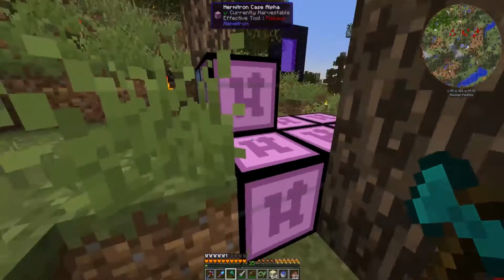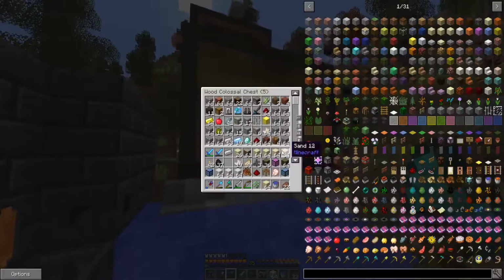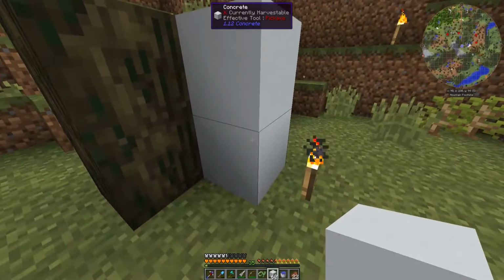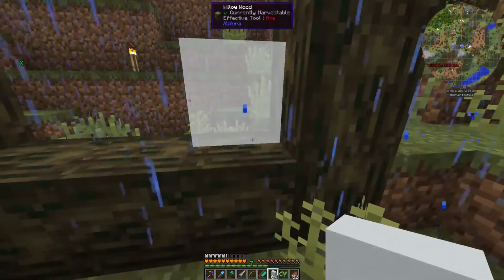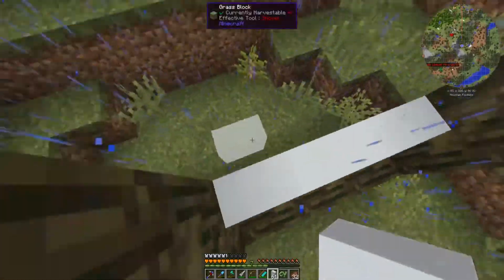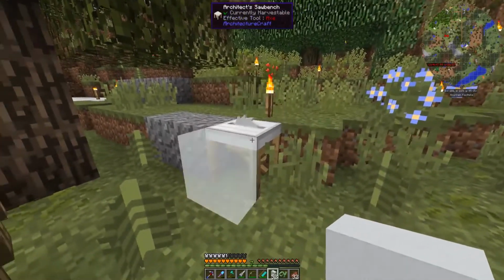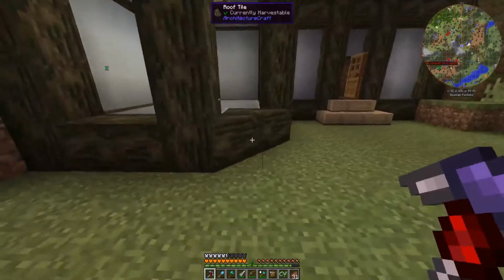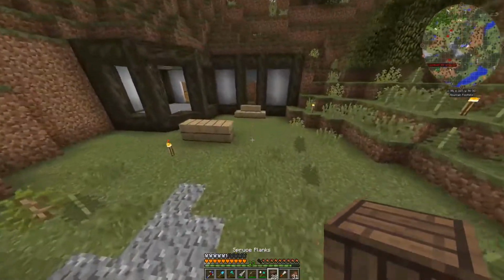FoolCraft - Episode 3 - A House! (Modded Minecraft)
Welcome to another episode of FoolCraft. A Minecraft 1.10 modpack full of fun things to do. Details below!

In this episode we start construction on a house that we will be calling home for this series.

You can find FoolCraft on the Curse Launcher or you can find it on their

FoolCraft was created and is currently maintained by;
Iskall85, Scalda, CriticalMole, Joe_Mamma and HazDS

The mod list can be found on Curse.

I will be releasing 3 episodes of FoolCraft a week so make sure to watch them all.

Here is my schedule:
Monday: Space Engineers & FoolCraft
Tuesday: Deathdealer's Minecraft Survival
Wednesday: Space Engineers & FoolCraft
Thursday: Deathdealer's Minecraft Survival
Friday: Space Engineers & FoolCraft
Saturday: Deathdealer's Minecraft Survival
Sunday: Let's Build A Modern City